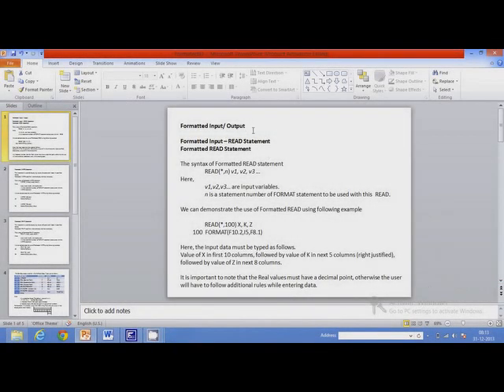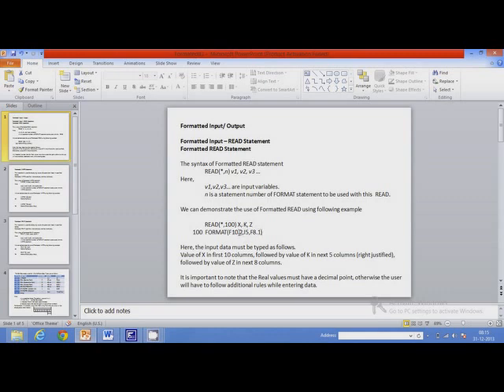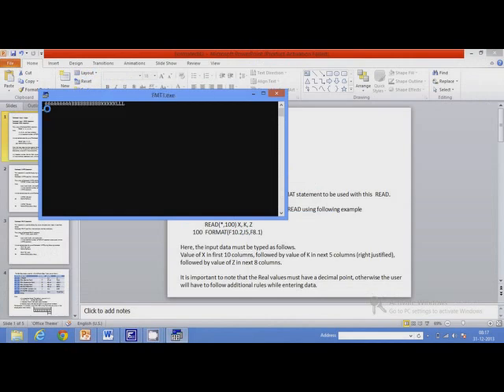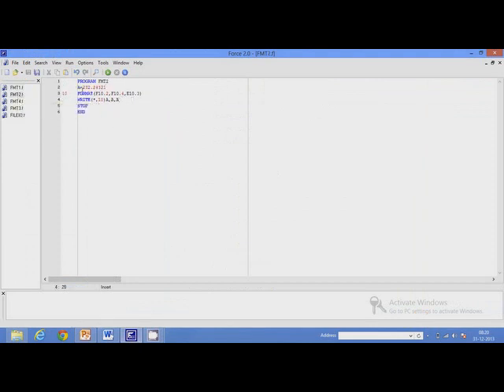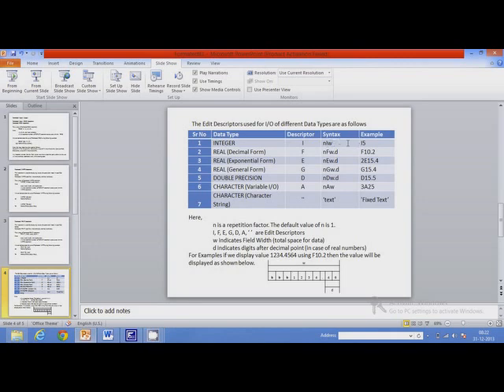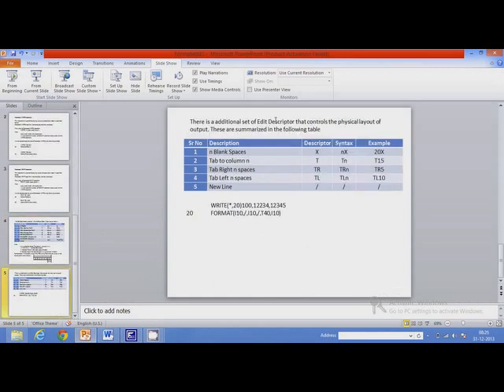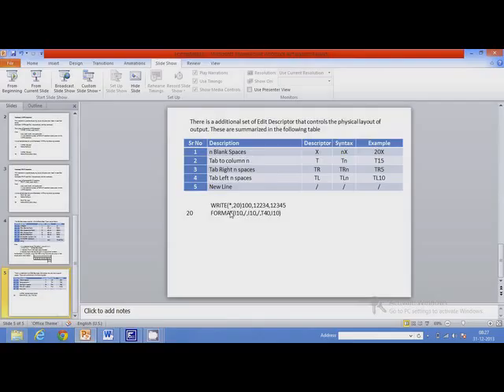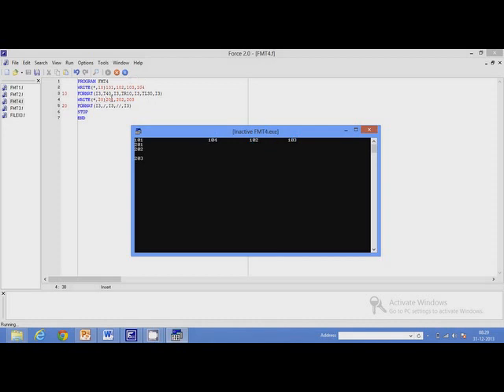FORTRAN Formatted Input Output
FORTRAN77 Formatted Input Output